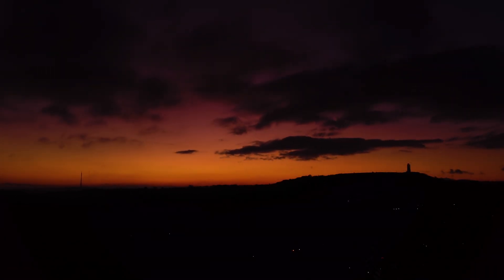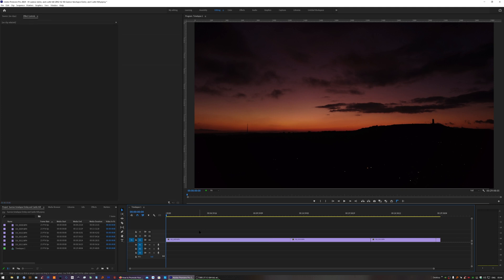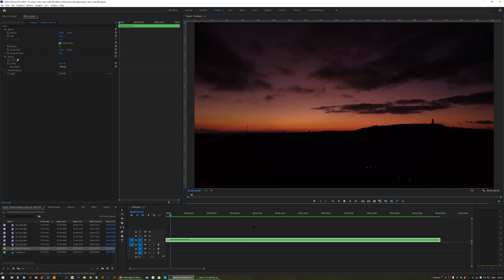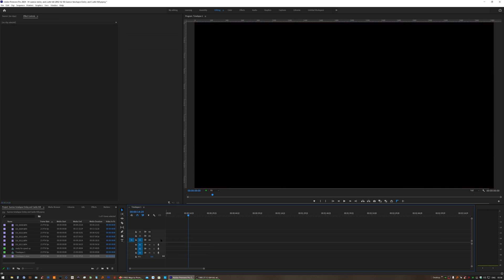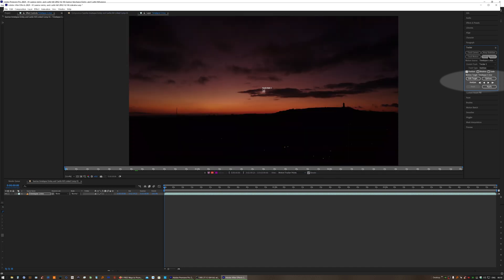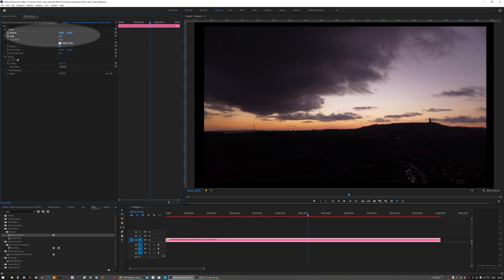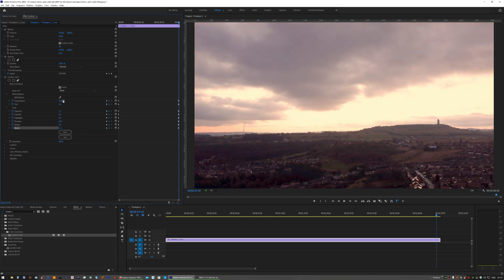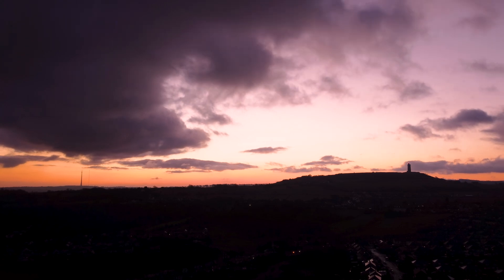How to edit a timelapse in premiere pro - Complete tutorial. (DJI Mini 2)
How to edit a timelapse in premiere pro. In this tutorial, I use Premiere pro but any editing software can be used. Your timelapse maybe a sunset or busy street but how to edit the timelapse will be the same. If you don't have Premiere Pro then you can still follow this tutorial in Final Cut, Davinci resolve, or whatever software you have. Knowing how to edit a timelapse efficiently and correctly can be the difference between stunning results and failure. Enjoy the tutorial. I use a DJI mini 2 but this can apply to any drone.

Neat Video is the best noise reduction software for a video that I have found. It is simple to use and makes a HUGE difference to the quality of your videos, especially drone videos.
Luminar AI is an outstanding photo editing software which makes life easy but also has the depth of tools to make your photos stand out from the crowd.
This is the mini 2 charger that I Use. Charges 4 batteries and the controller in under 1 hour!!!
Check it out here:😍
Cheapest Mini 2 drone I've found
The ND Filters that I use
Check them out here:😍